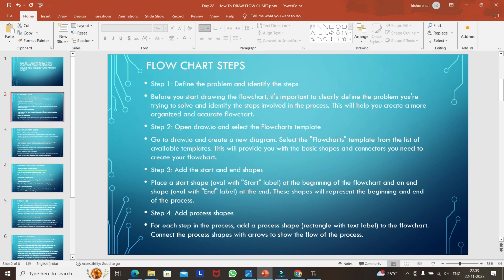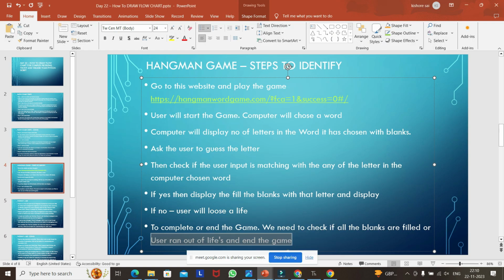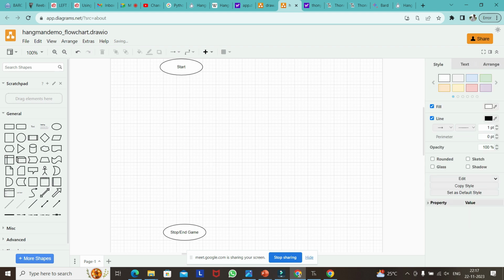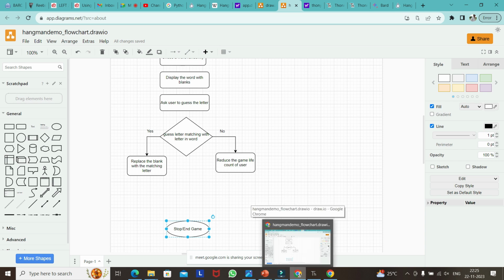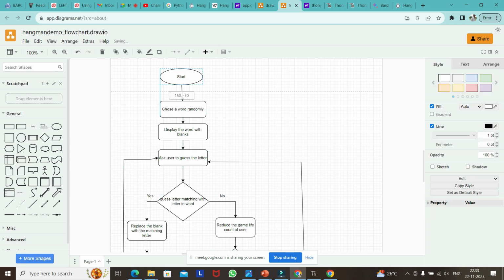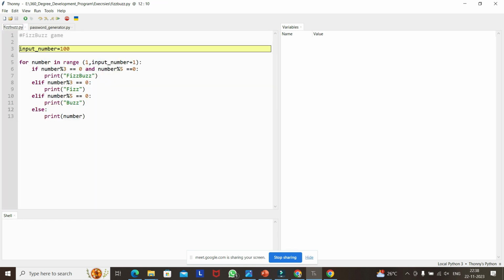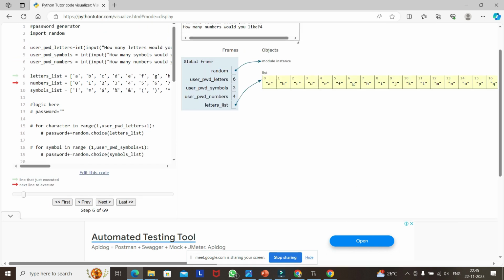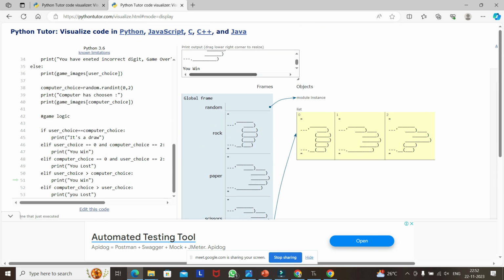Day 22 – How To Draw Flow Chart for Complex Problems, THONNY IDE and Visualize your Python Script